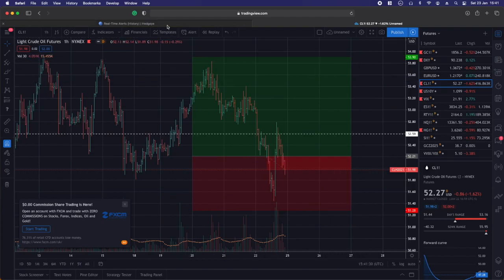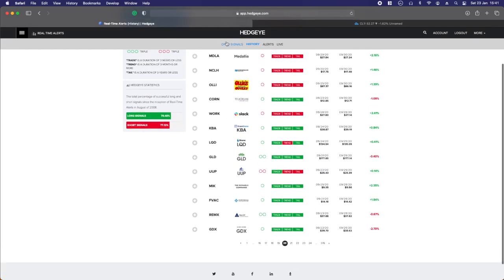Using Hedgeye Real-Time Alerts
How to think about Real-Time Alerts in context with other Hedgeye products.

IT IS NOT A PORTFOLIO

Size a trade executed by RTA in accordance with asset Max position size and in addition to a core allocation. In our example adding via RTA to an existing holding of LQD.

Make use of the Hedgeye University it is open to anyone not only HE subscribers to help understand the process.